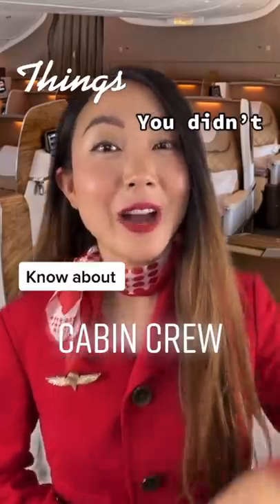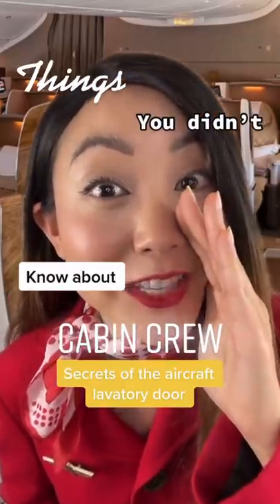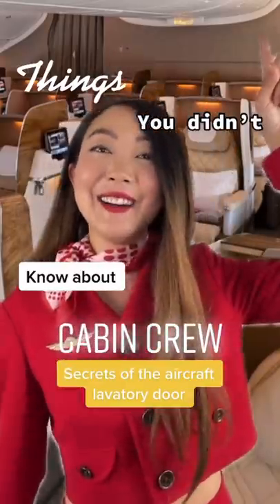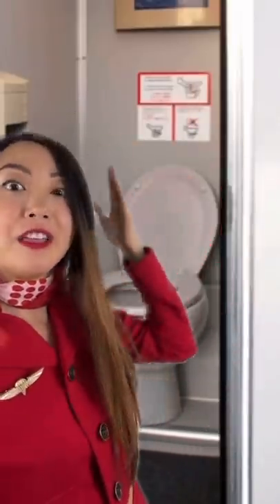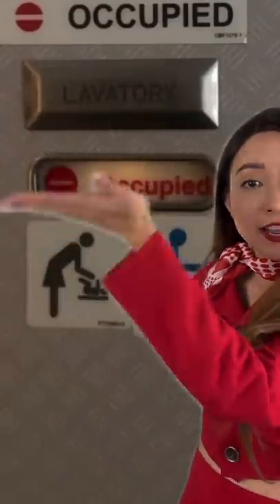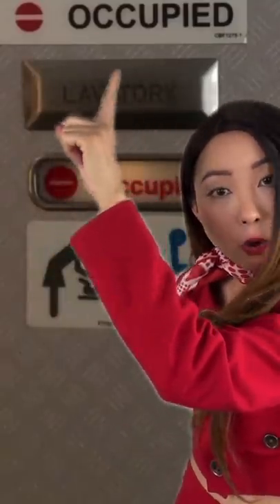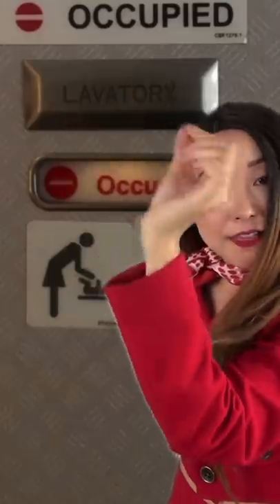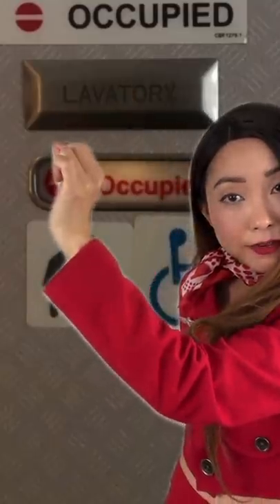SECRETS OF THE AIRCRAFT LAVATORY DOOR 😅